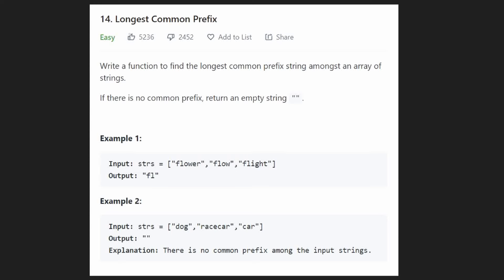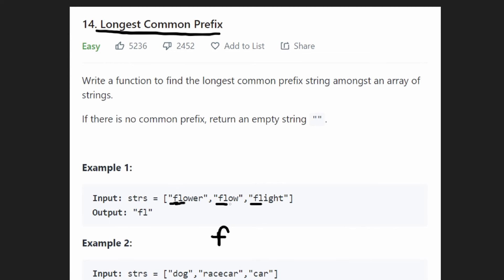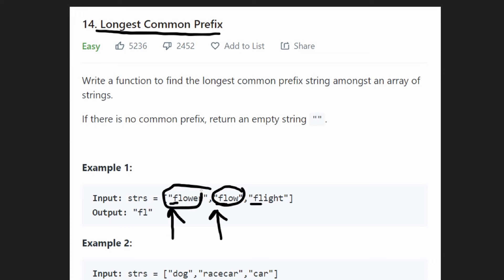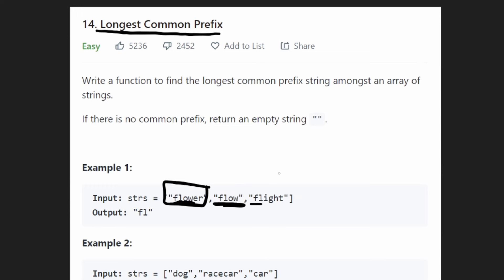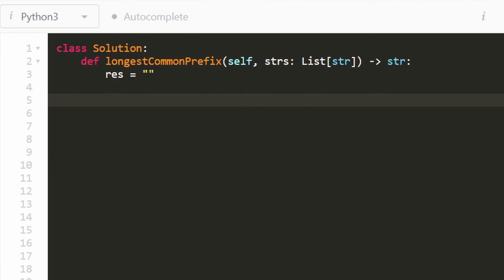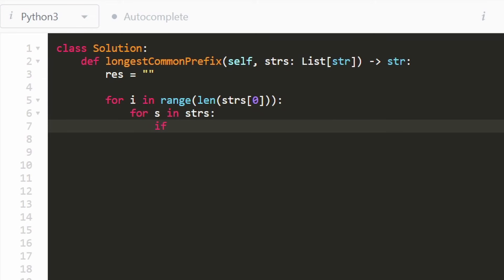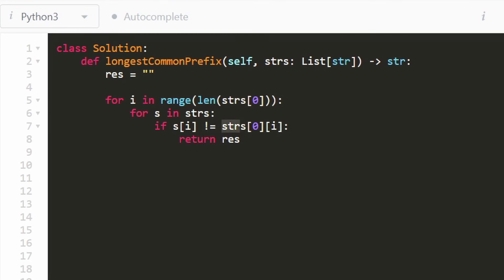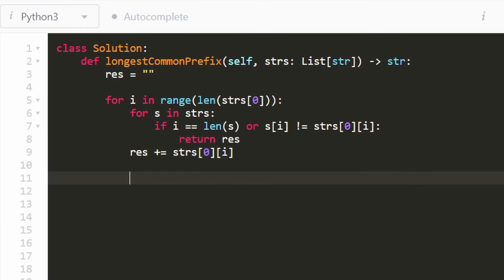Longest Common Prefix - Leetcode 14 - Python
0:00 - Read the problem
1:40 - Drawing Explanation
3:02 - Coding Explanation